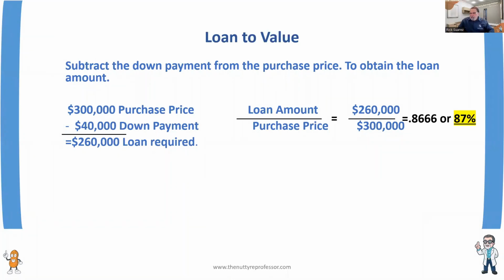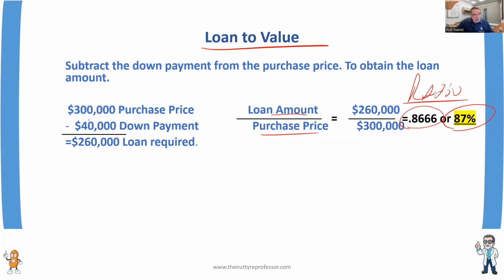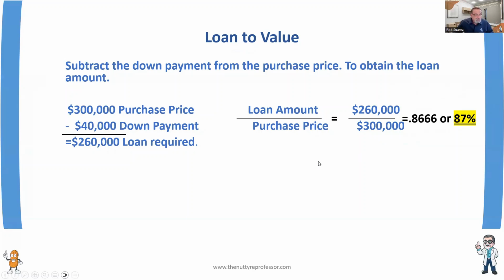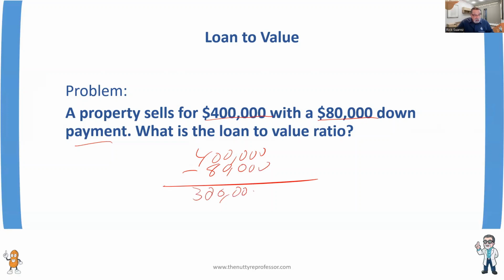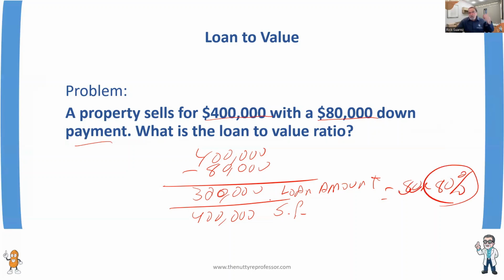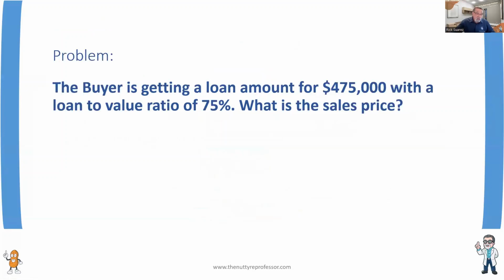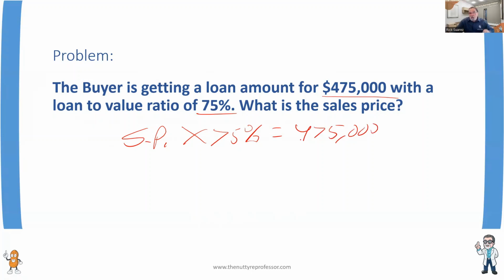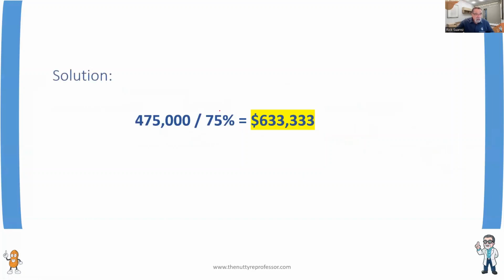Loan-to-Value Ratio Math: Florida Real Estate Exam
Loan-to-value ratio tells you how much a lender will lend. Here's how to solve LTV questions on the Florida Sales Associate exam.

In this lesson you'll learn:
- How to calculate the loan-to-value ratio
- How to find the loan amount or the down payment
- Why lenders use the lower of sale price or appraised value